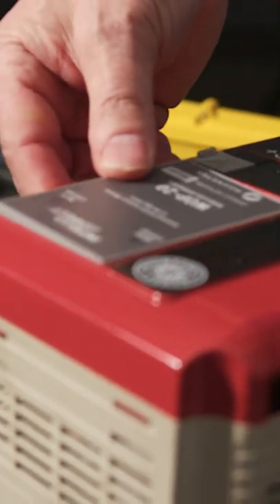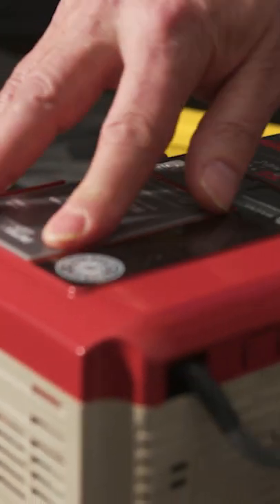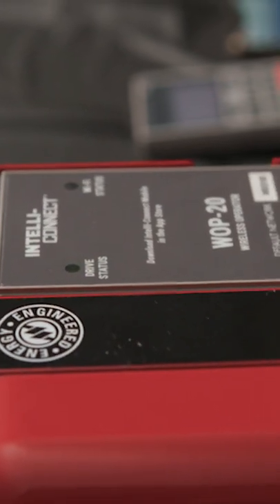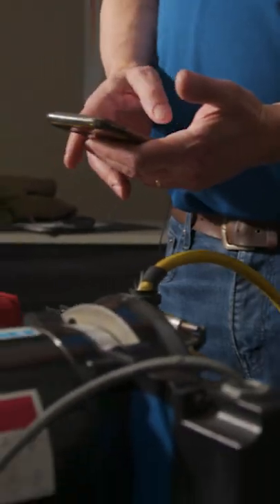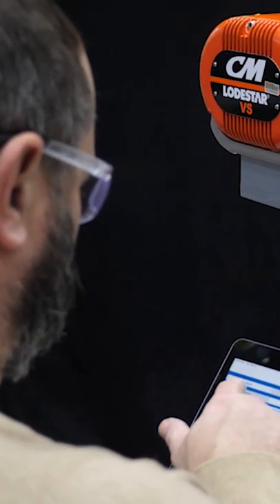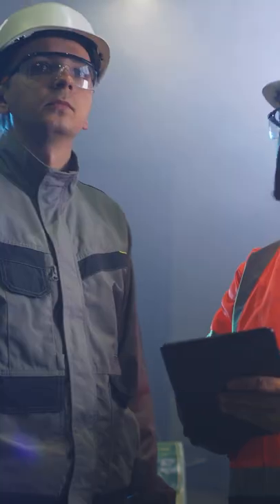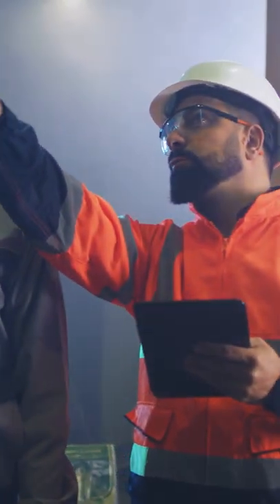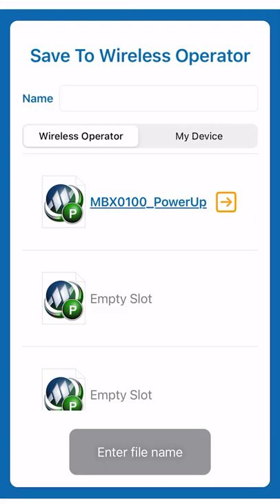Fix Your Crane From the Ground? What is CM's Intelli-Connect™?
Take a look at Columbus McKinnon’s diagnostics device, the Intelli-Connect™.  A solution from CM's Automation Division that can enable quick and easy programming, maintenance, monitoring, and troubleshooting of overhead cranes and hoists all from an app on your phone!
Come back Thursday for a full in-depth look at this product!